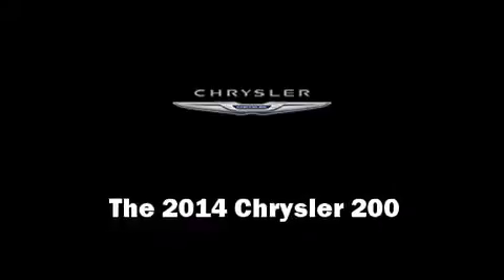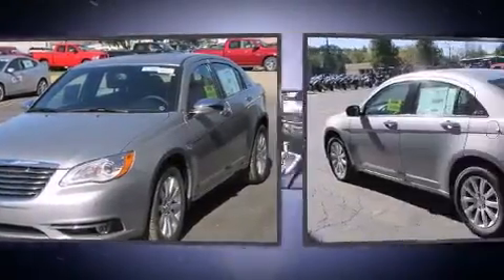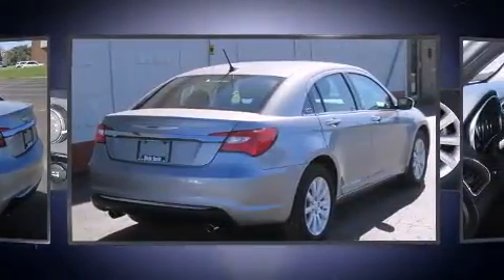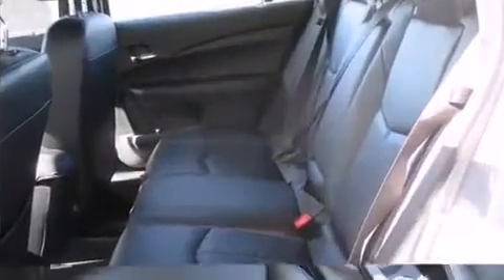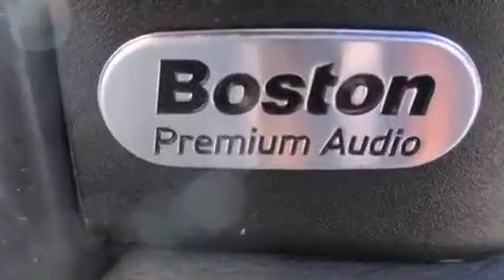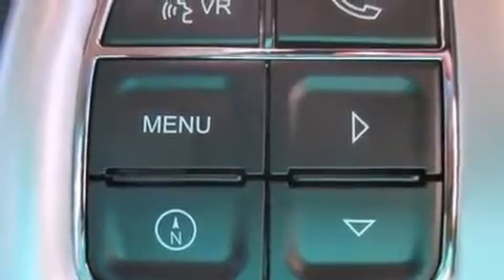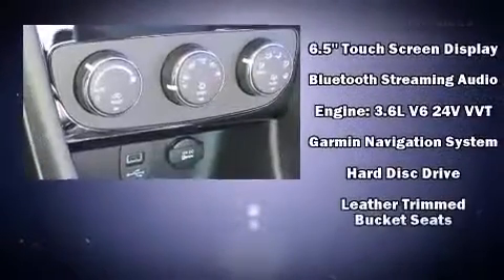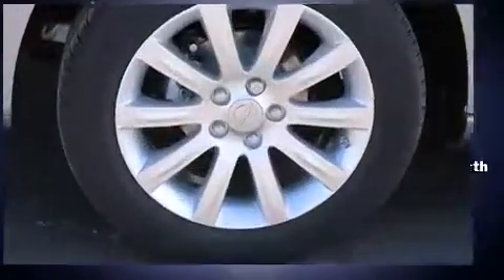2014 Chrysler 200 Limited in Plymouth, MI 48170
684 W Ann Arbor Road

Step into the 2014 Chrysler 200. This 4 door, 5 passenger sedan provides a satisfying ride for all passengers. Smooth gearshifts are achieved thanks to the refined 6 cylinder engine, providing a spirited, yet composed ride and drive. Chrysler prioritized comfort and style by including: front and rear reading lights, voice activated navigation, a built-in garage door transmitter, a trip computer, telescoping steering wheel, power moon roof, and cruise control. Features such as automatic climate control and leather upholstery prove that economical transportation does not need to be sparsely equipped. Premium sound drives 6 speakers, providing you and your passengers a sensational audio experience. Chrysler ensures the safety and security of its passengers with equipment such as: dual front impact airbags, front SIDE impact airbags, traction control, brake assist, anti-whiplash front head restraints, a security system, and 4 wheel disc brakes with ABS. For added security, dynamic Stability Control supplements the drivetrain. Our sales reps are knowledgeable and professional. They'll work with you to find the right vehicle at a price you can afford. We are here to help you.